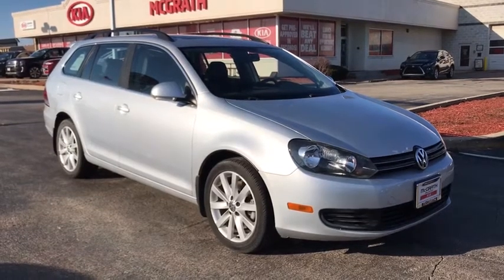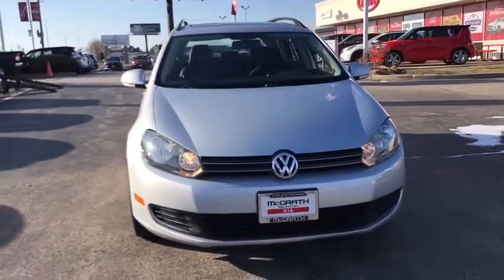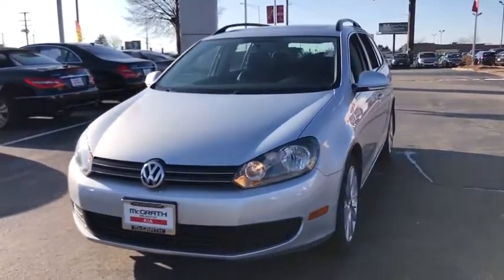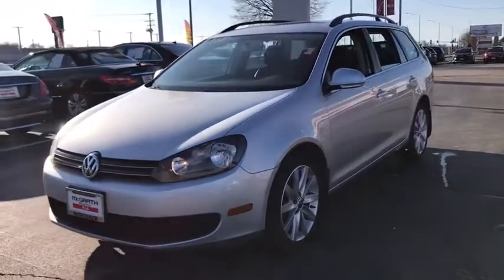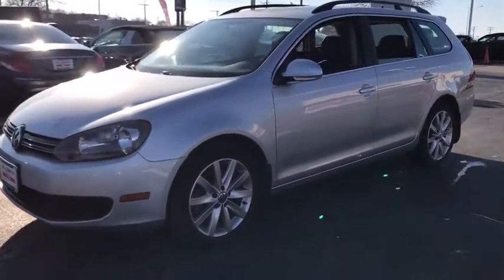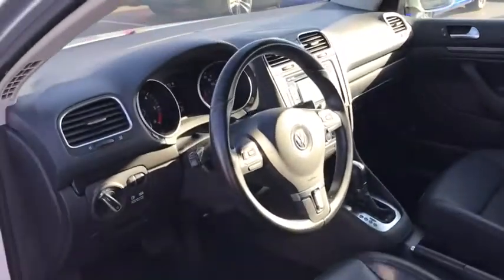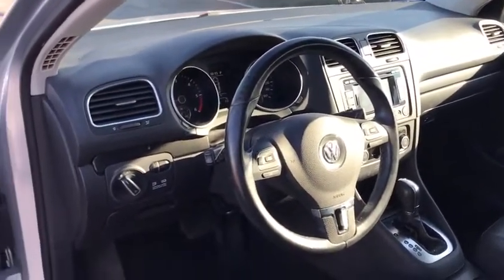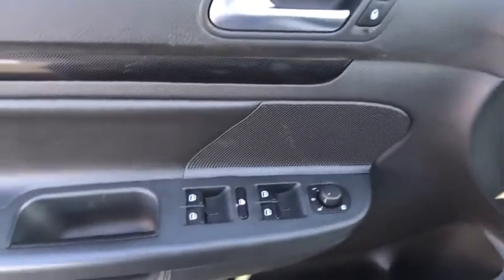2013 Volkswagen Jetta SportWagen Arlington Heights, Buffalo Grove, Des Plaines, Skokie, Glenview, IL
Silver Used 2013 Volkswagen Jetta SportWagen available in Arlington Heights, Illinois at McGrath Arlington Kia. Servicing the Buffalo Grove, Des Plaines, Skokie, Glenview, IL area
2013 Volkswagen Jetta SportWagen 2.0L TDI - Stock#: P01419 - VIN#: 3VWPL7AJ7DM609561

1400 E. Dundee rd

Volkswagen 2013 Jetta SportWagen 2.0L TDI Odometer is 4463 miles below market average!brMcGrath Arlington Kia is a full service Dealership. We proudly offer the highest quality New and Pre owned cars with the best value and this one is no exception.